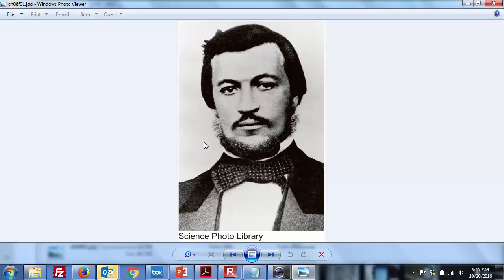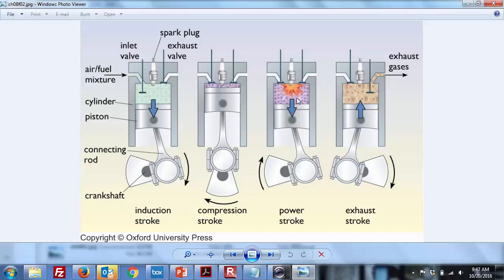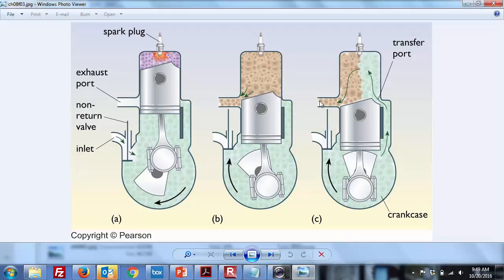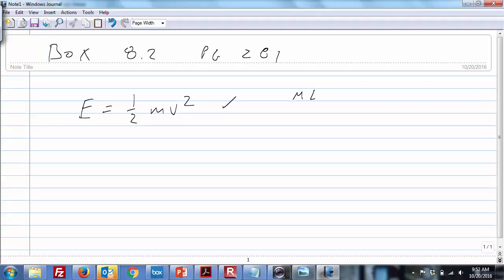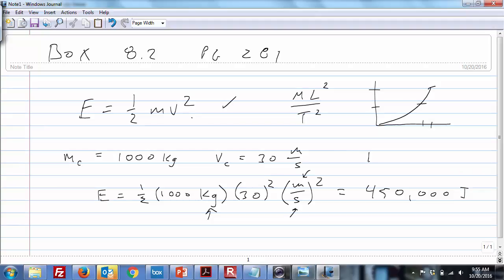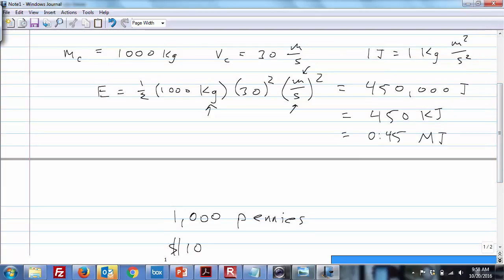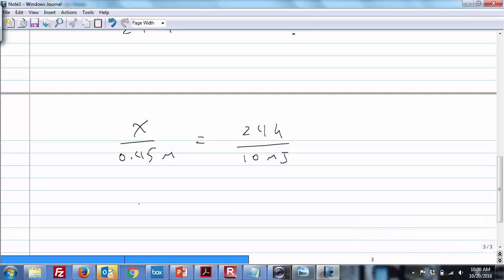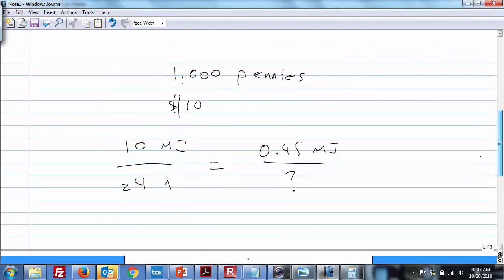NRGY_101_Lecture_16_01_Everett_Ch_8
Oil and gas engines